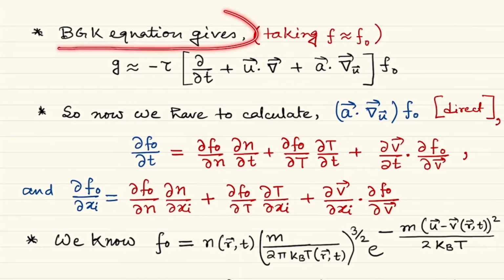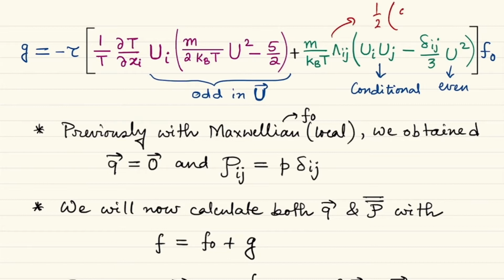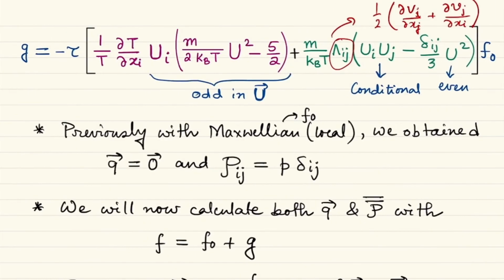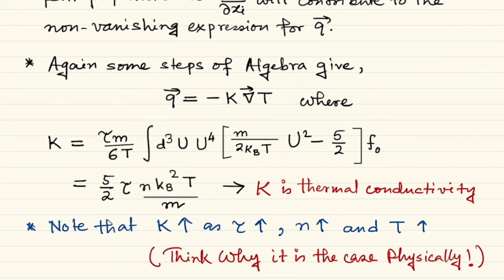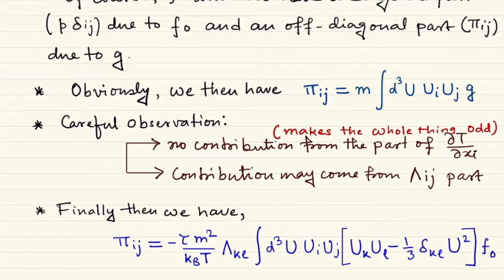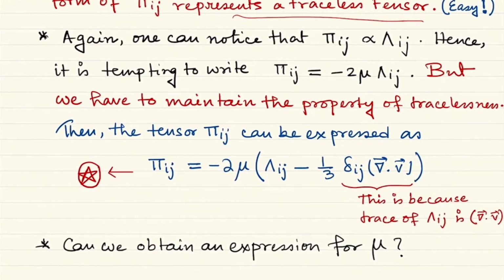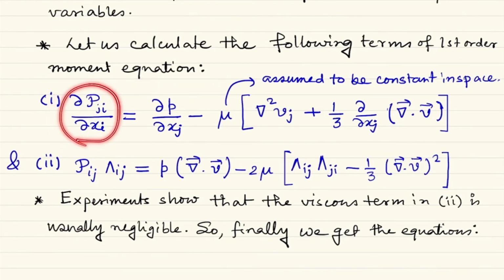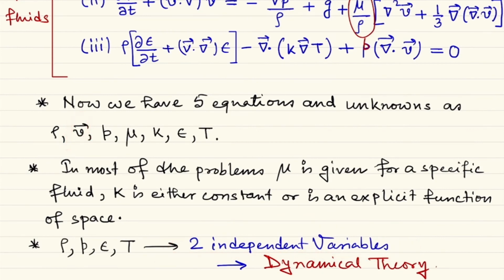noc21- ph07 - lec18